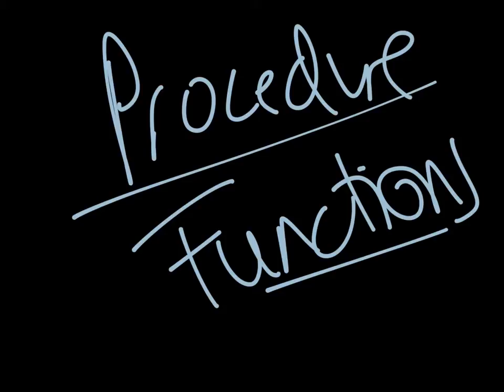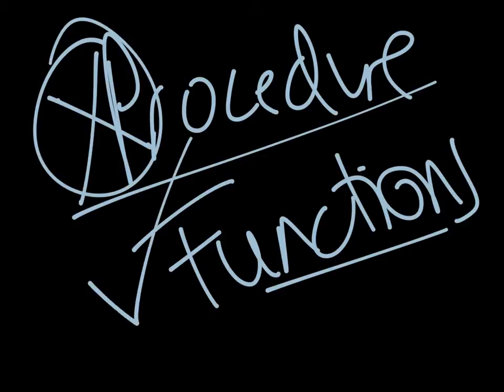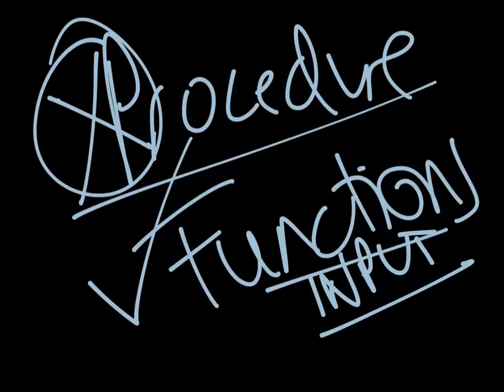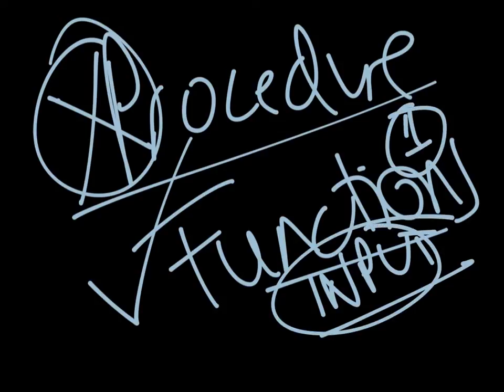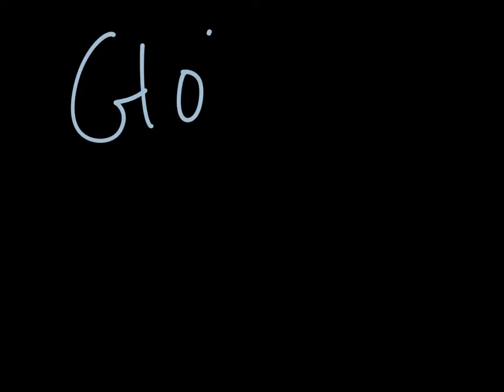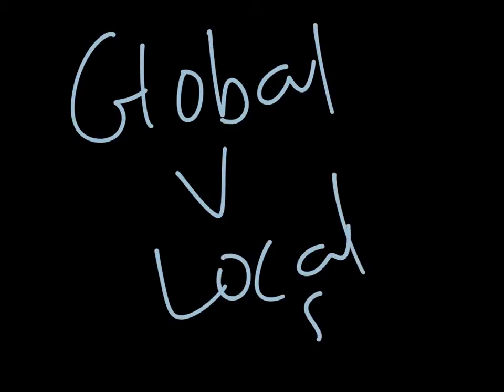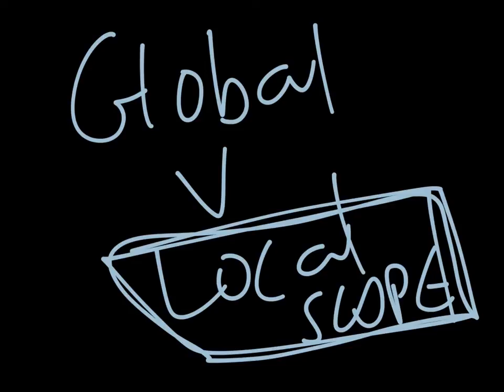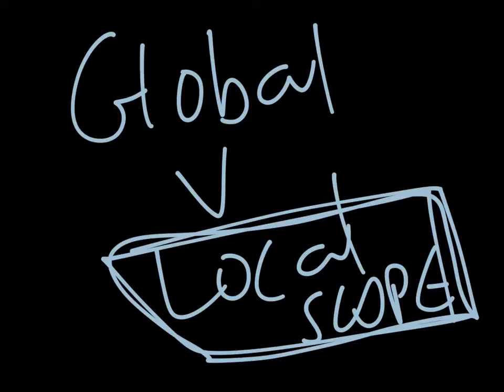Y10 GCSE Computer Science Y10 T1HW14